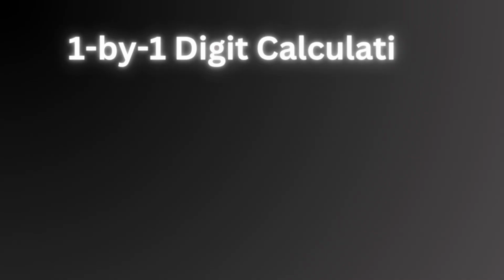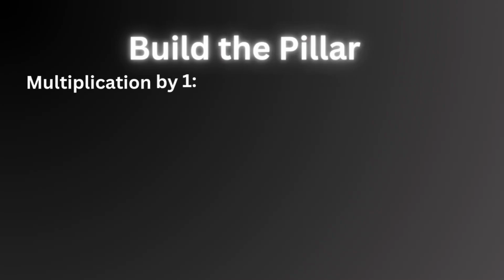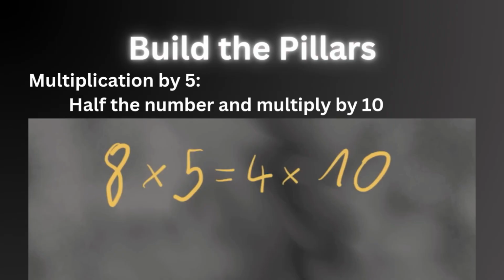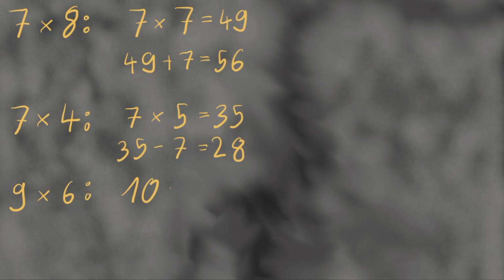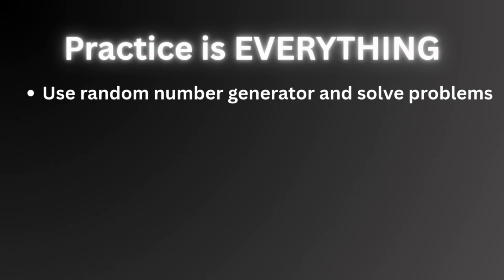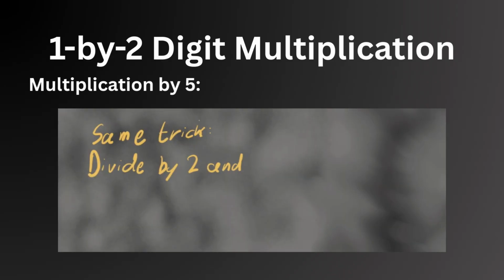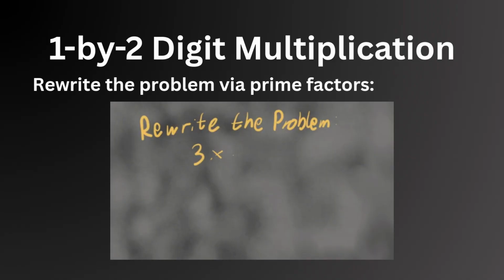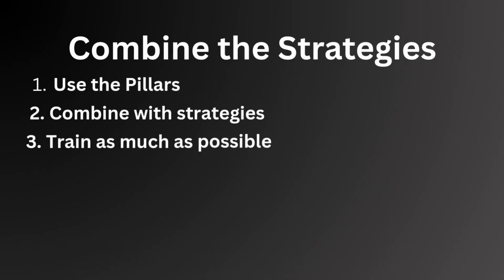Rethink Multiplication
Welcome to the very first episode of Road to Human Calculator! 🚀
In this video, we build the foundation of mental math by mastering simple multiplication tricks for one-digit and two-digit numbers.